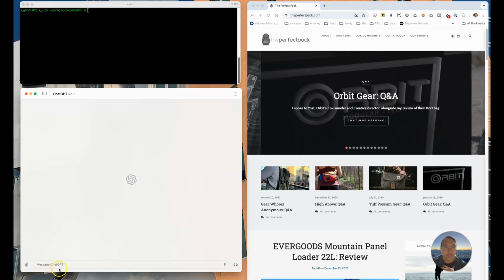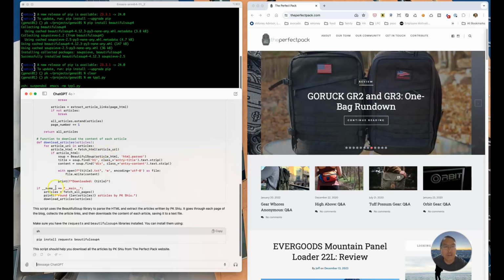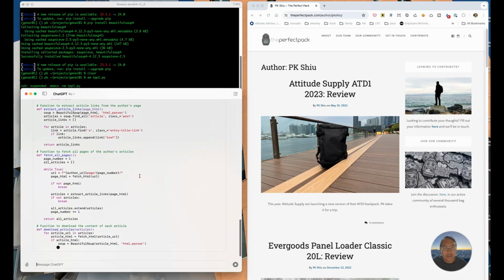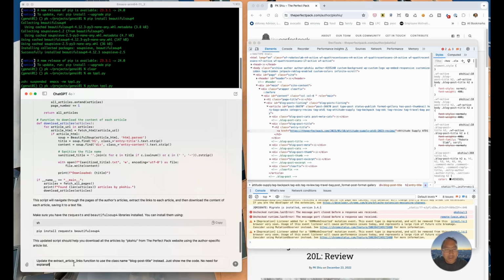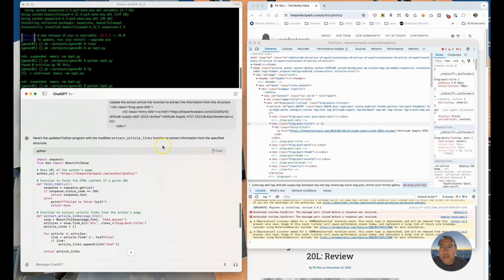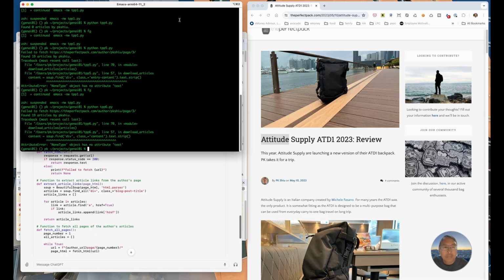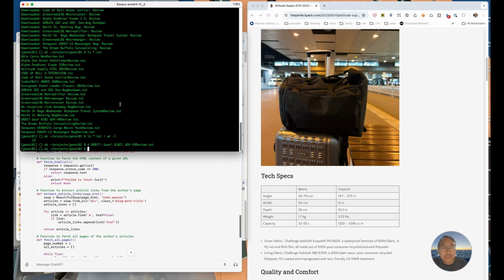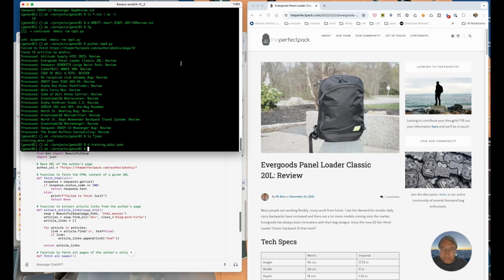How to use ChatGPT to download articles from a Wordpress Site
Part one of a two part project. I want to use ChatGPT to download some articles I wrote for a website. Then I can use the articles as input to ChatGPT to guide writing new articles.